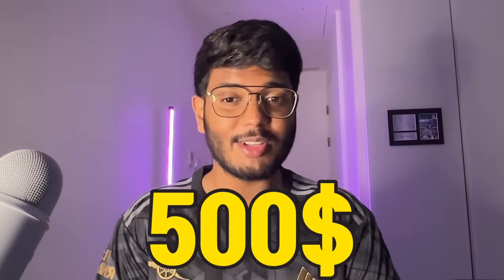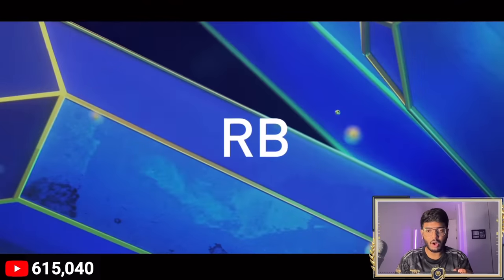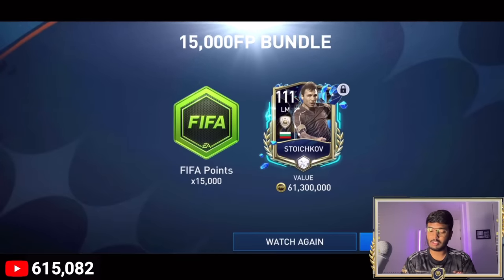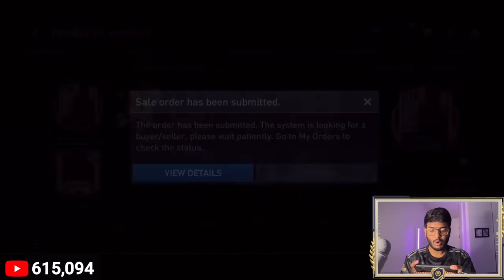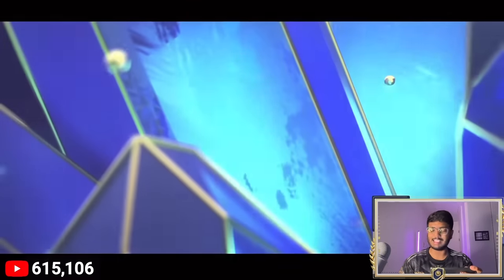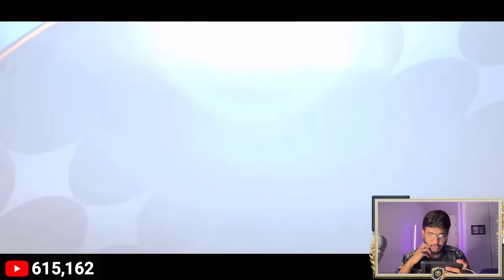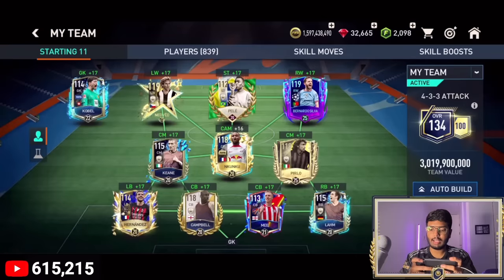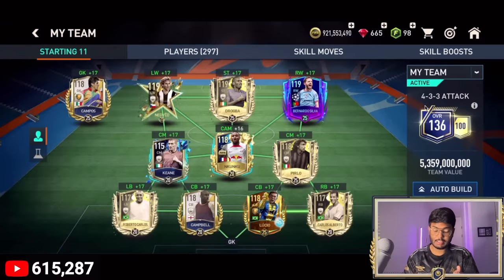I Spent 300$ to UPGRADE My Subscriber FIFA MOBILE Account!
This is the best channel for Insane Pack Openings, Expensive Squad Builders & lots of other fun stuff!